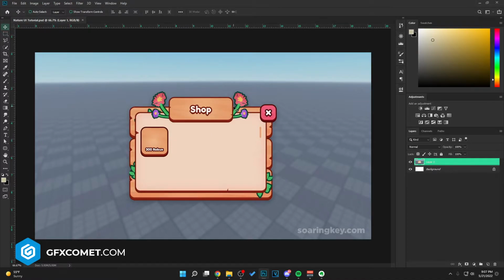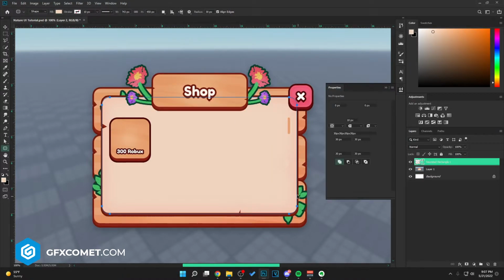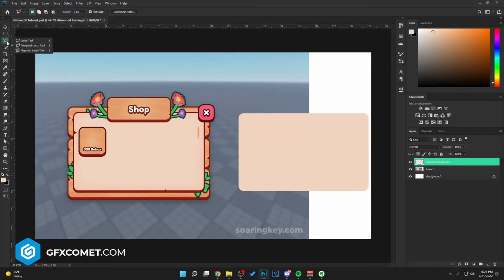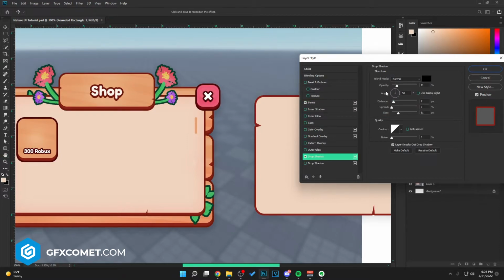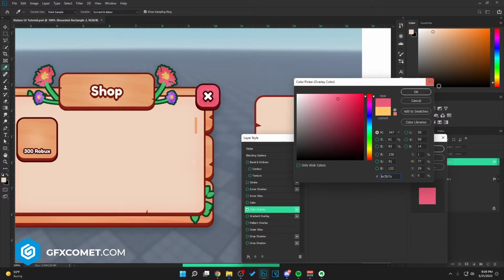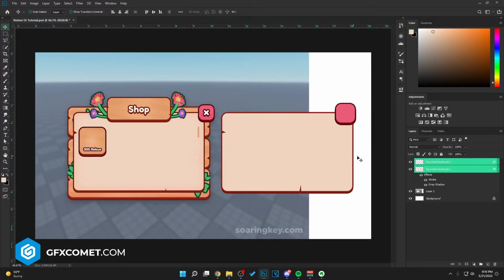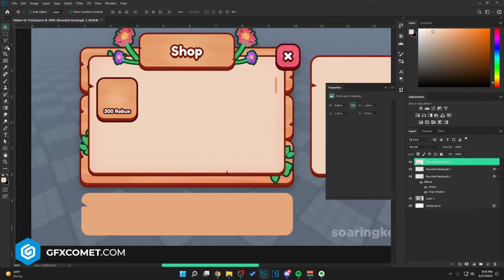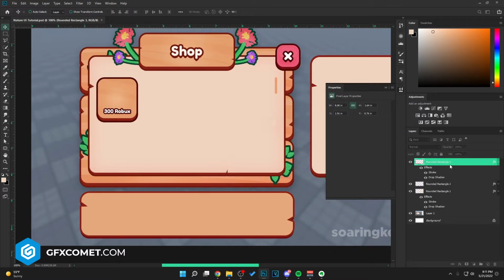How To Make Nature Shop UI Tutorial! (Roblox)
Social Media!